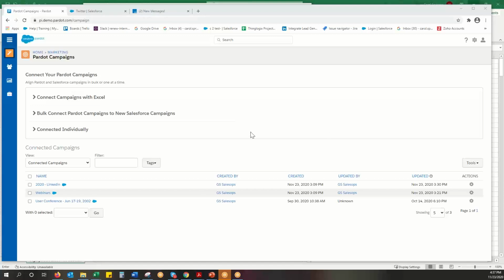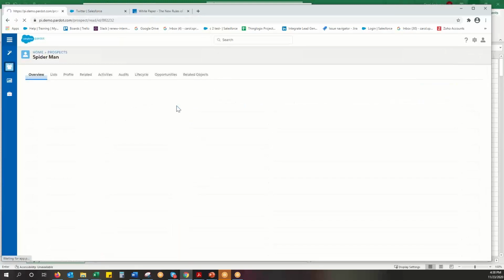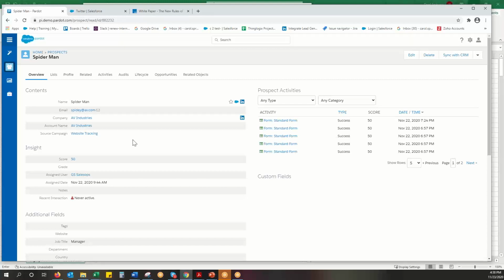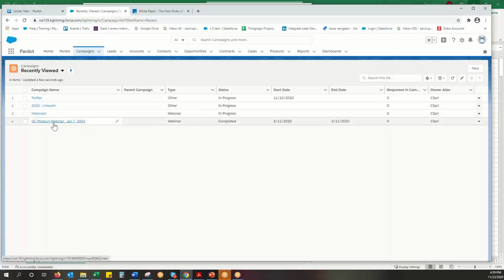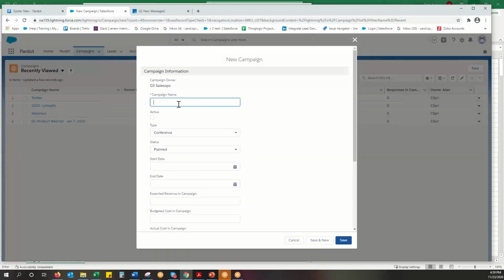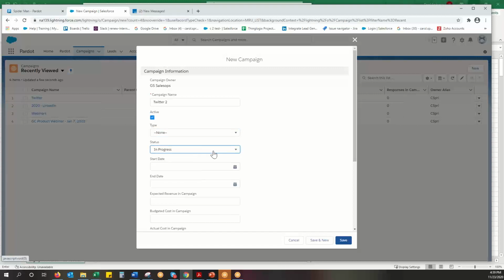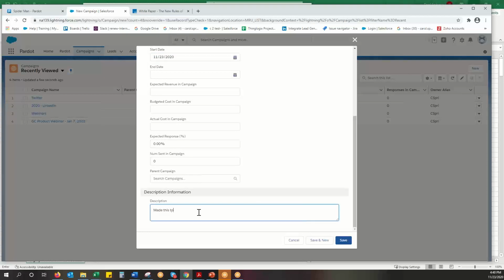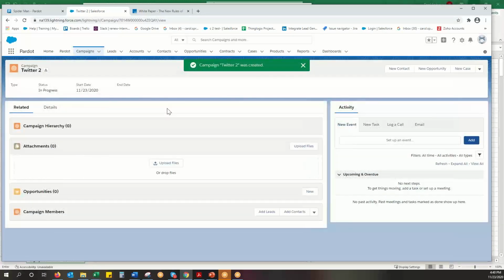Pardot: What is a Campaign and how to create them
Looking for an easy step-by-step video on how to create a new campaign in Pardot? In this video, I''ll walk you through why we use campaigns, what they can help you do, and how to quickly set one up.

Salesforce Pardot Training: Master The Skills You Need in 2025!